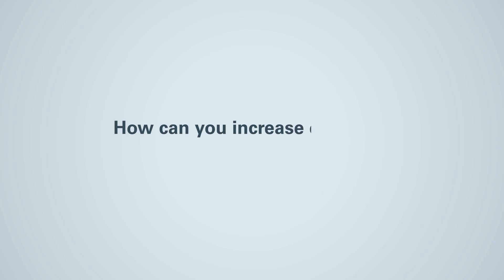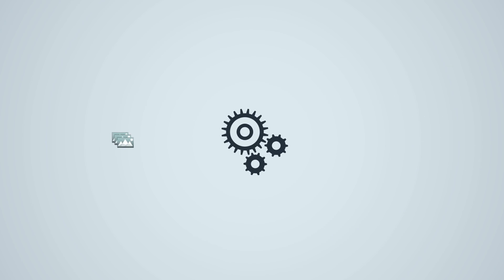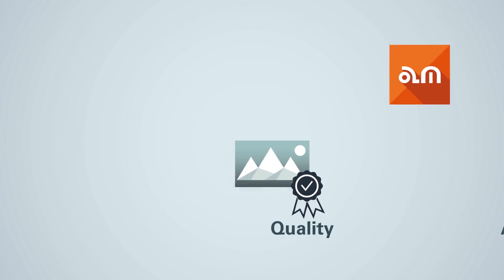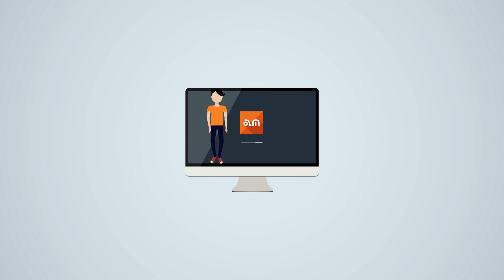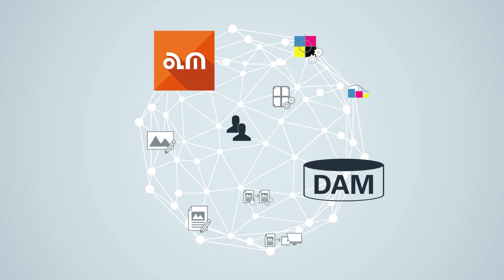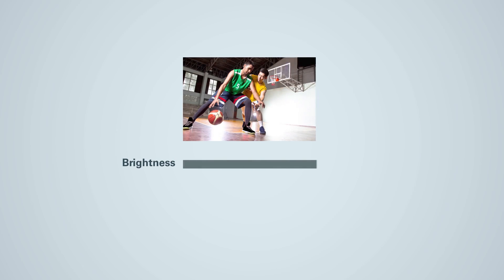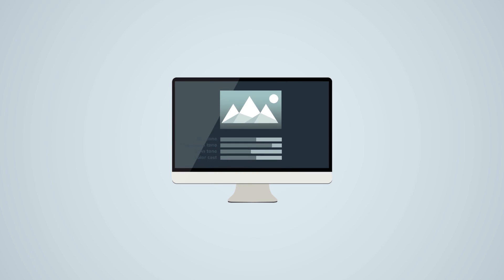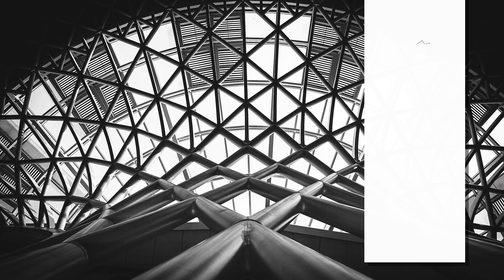How to get your image editing done in no time with an image optimization software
How can you increase efficiency of your image optimization process? You can either outsource, which means you have external costs, production delays and high communication effort. Or you do the retouching manually yourselves which means good quality images, but high internal costs and also production delays as manual work takes longer. Or you go for an automated image optimizer. Some of our customers save more than 100.000 Euros yearly by insourcing image production and getting the image optimization done by a software. If you choose the automated solution, why is OneVision your best choice? With our Amendo you have both: high quality image optimization and a high level of automation. Some examples of the strengths of Amendo include: enhancement of skin tones, reduction of noise and local brightness adjustments. But what really defines Amendo is: we work like an image editor: analyze the image first, and then apply the optimization that fits best. Moreover, Amendo is also an image workflow solution. So how can you integrate Amendo into your existing production? You can use Amendo just as a hotfolder in-out solution and let your workflow do the rest. You can connect Amendo with your editorial or DAM system so that Amendo is a fully integrated part of your existing workflow. The majority of our customers use the Amendo built-in workflow. Is Amendo really as good as your Photoshop users? No. Amendo does not do classical retouching like removing or adding objects. This still needs to be done manually by using Photoshop. But a large percentage of image enhancing is repetitive work: image brightness, local sharpening, contrasts, noise reduction, color balancing, resolution, icc profiling, correction of highlights, correction of shadows, memory color optimization for sky tones and vegetation tones, perfect skin, color cast corrections and much more. All this can be automated: Amendo comes very close in these areas, but it's faster, it's always the same high quality every day, even on Mondays.  Which types of images are best suited for Amendo? Images with people, food, technical objects, nature, and all kinds of patterns/texture for use in newspapers, magazines, commercial printers and online publishing ranging from paparazzi photos up to studio quality. Amendo makes your image production more efficient and outputs brilliant images.